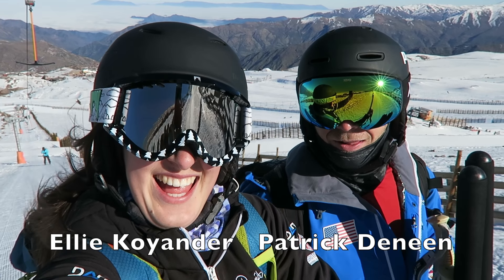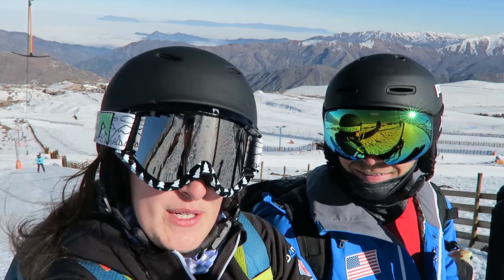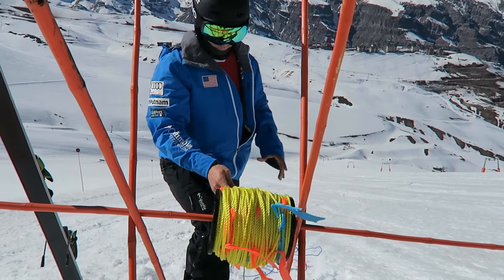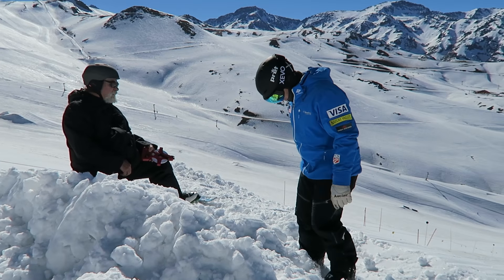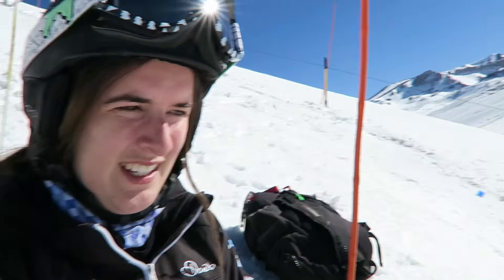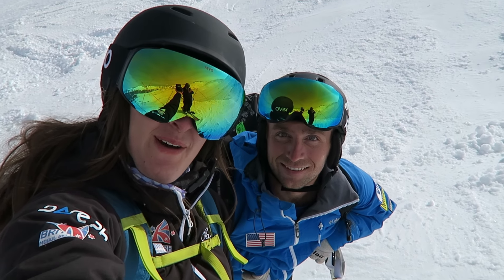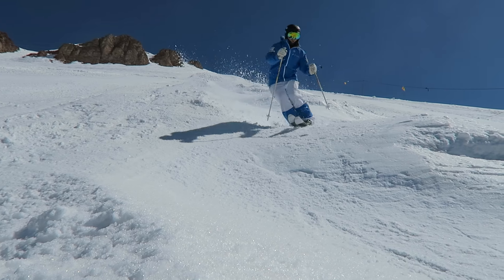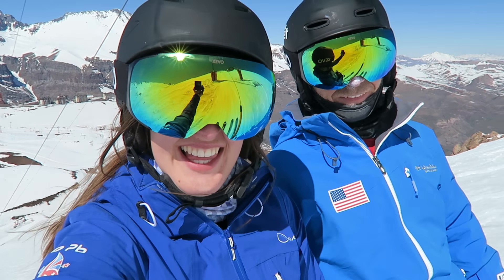CHILE VLOG: BUILDING OUR OWN MOGULS COURSE!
We went down to El Colorado in Chile and built our own moguls course! It turned out awesome and was the best training we've ever had!! More links below ↓↓↓